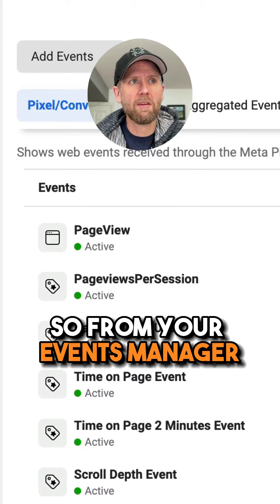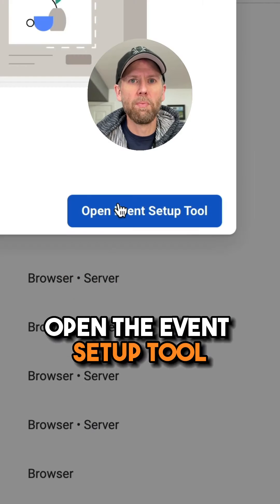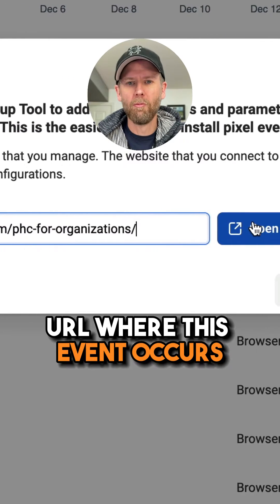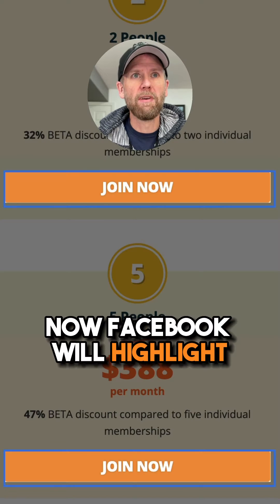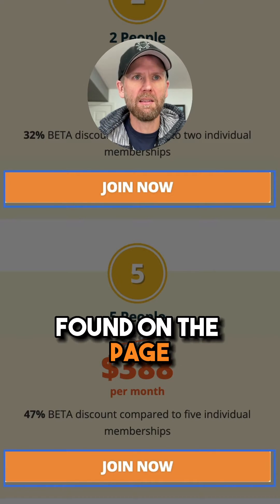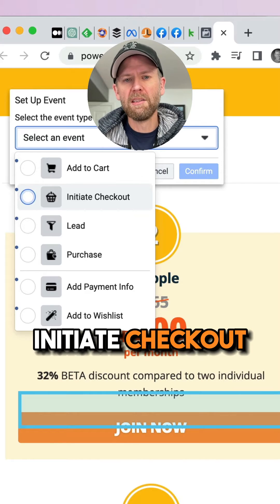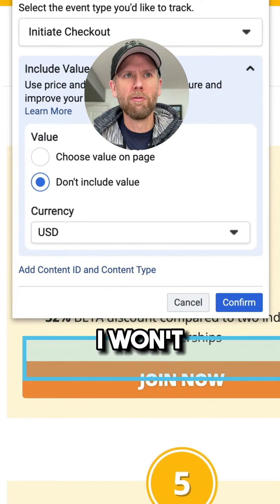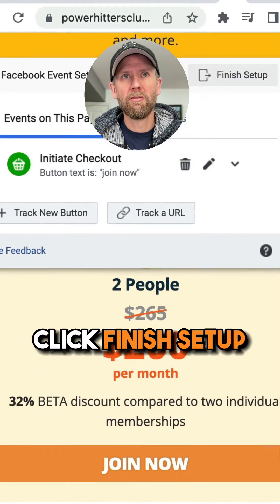How to Create a Pixel Facebook Event Based on Button Click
Here's a simple way to create a pixel event based on a button click.

I use the Pixel Event Setup Tool for this. In this example, I'm creating an Initiate Checkout event when someone clicks on a button that opens a payment form.

The reason for this is that the form is on Keap, so my pixel isn't on that opened page. I lose all tracking. The way around this is to create an event based on the click.

By doing this, I get deeper reporting. I can see how many people clicked my ad, how many opened the form, and how many ultimately purchased.

You can also use this event for remarketing. So, you can target those who initiated checkout but didn't purchase.

You shouldn't need to create initiate checkout events in this way if you're using a platform like Shopify or Woocommerce. They should instead generate these events for you.